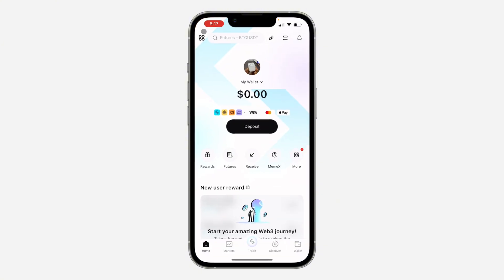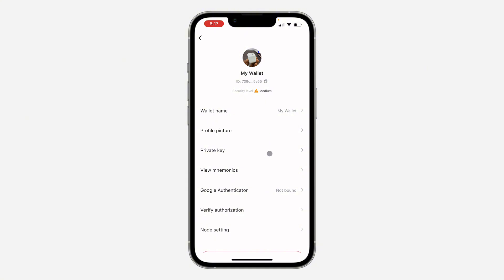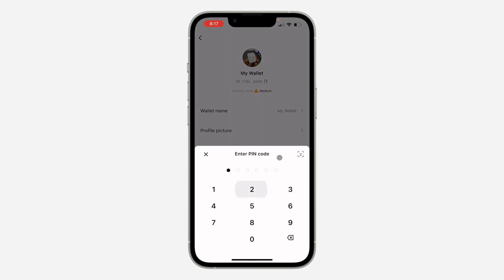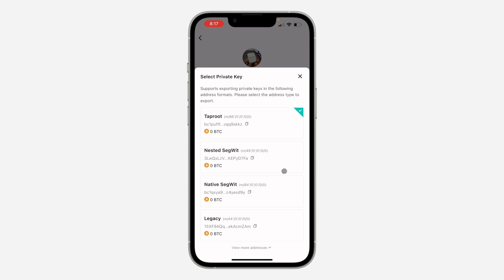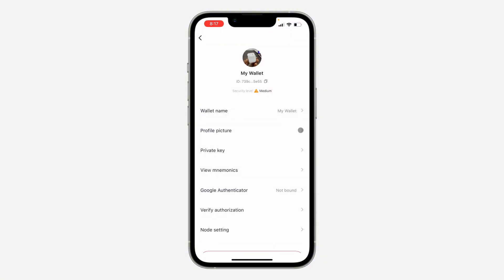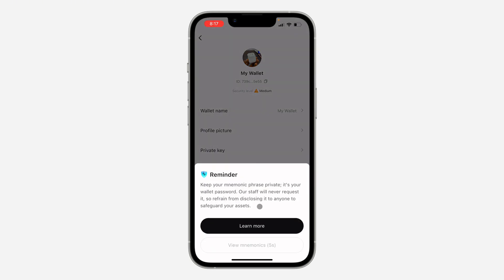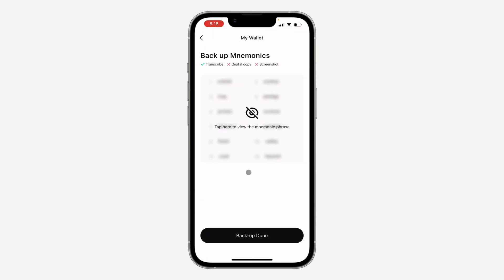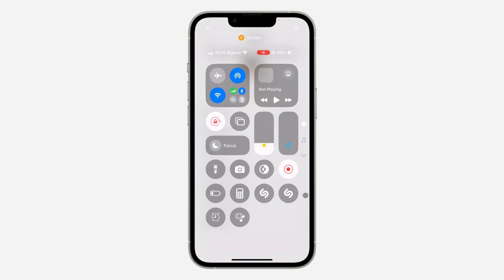How to Get Wallet Private Key on Bitget Wallet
Learn how to access your wallet private key on Bitget Wallet! Step-by-step guide on how to safely retrieve this crucial security information. Important security warnings and best practices included.